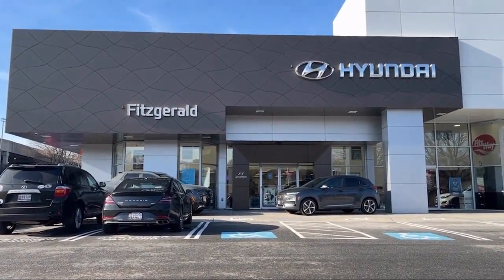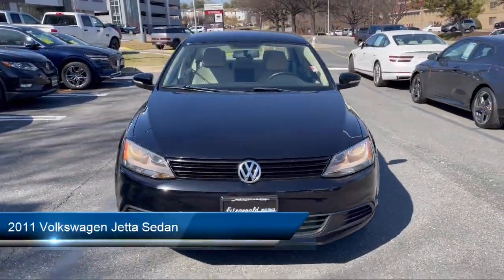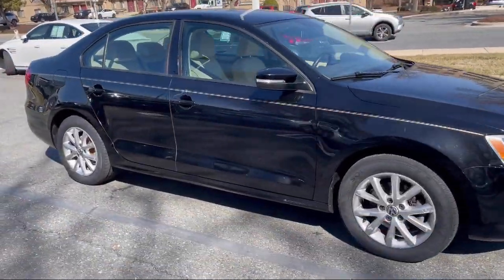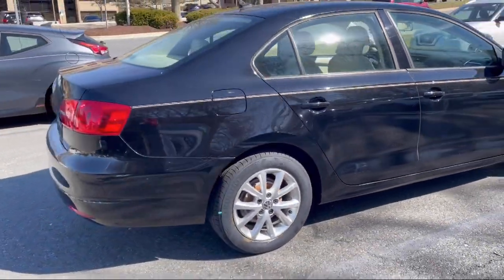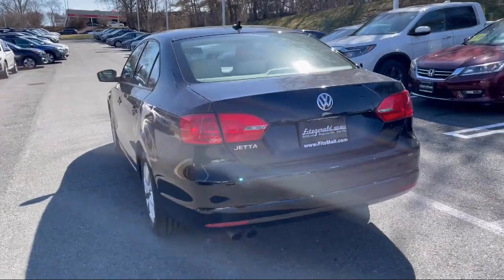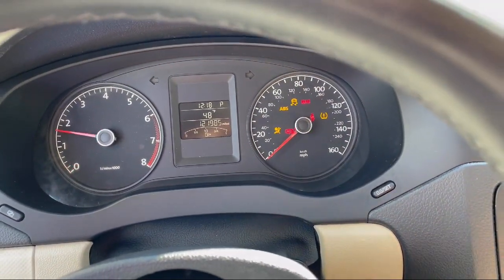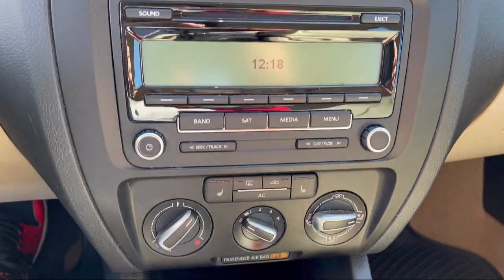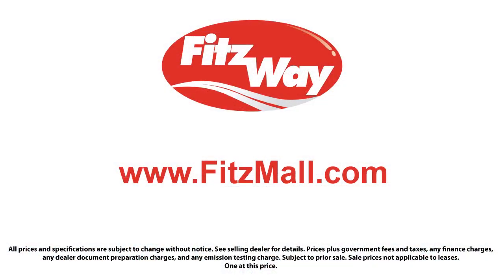2011 Volkswagen Jetta Sedan 4dr Auto SE w/Convenience PZEV Gaithersburg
2011 Volkswagen Jetta Sedan 4dr Auto SE w/Convenience PZEV - Stock Number: S305575A - VIN: 3VWDZ7AJXBM022270.